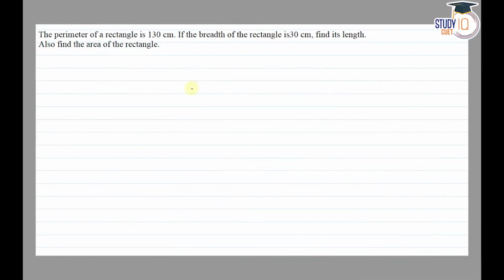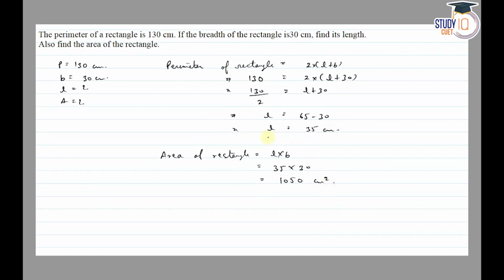NCERT Solutions Class 7 Maths Chapter 11 Exercise 11.1 Question No.7 | Perimeter and Area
*Question* -
The perimeter of a rectangle is 130 cm. If the breadth of the rectangle is 30 cm, find its length. Also, find the area of the rectangle.

In this video, get step-by-step NCERT solutions for Class 7 Maths Chapter 11 Exercise 11.1, focusing on Question No.7 related to Perimeter and Area. Dive into detailed explanations, methodical approaches, and clear solutions to enhance your understanding and problem-solving skills. Whether you're revising for exams or seeking additional practice, this video provides comprehensive guidance to help you excel in mathematics.